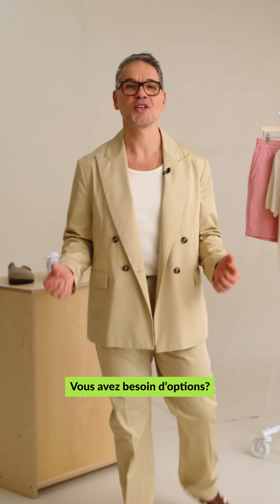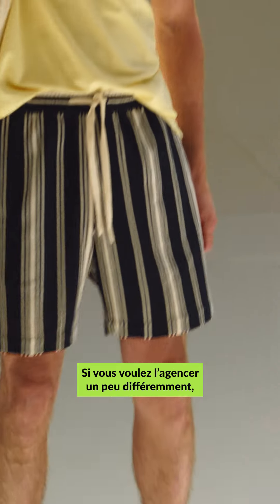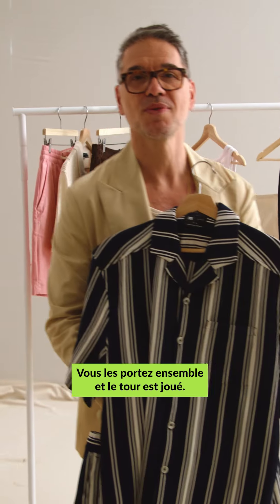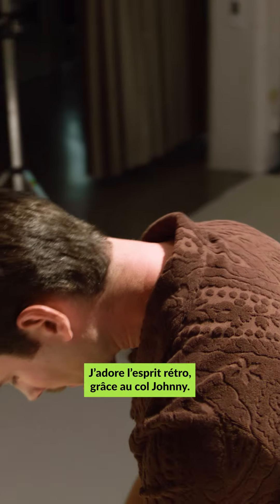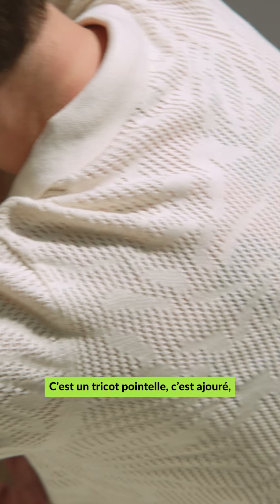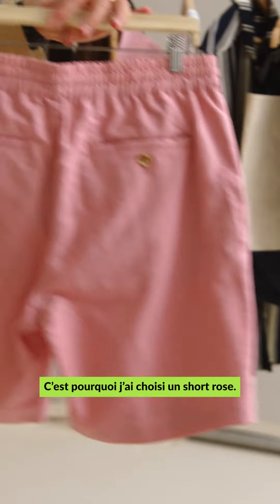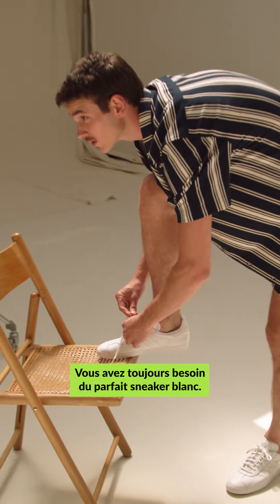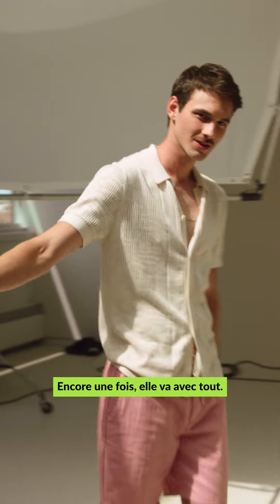HOW TO | Wear our summer musts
Want tips on how to wear our summer musts? Our vice president of men's buying, Angelo Panagiotou, has the answers. First of a 3-video capsule series.
Comment porter nos musts de l'été? Notre vice-président aux achats pour homme, Angelo Panagiotou, a la réponse pour vous.  Première capsule d’une série de 3.